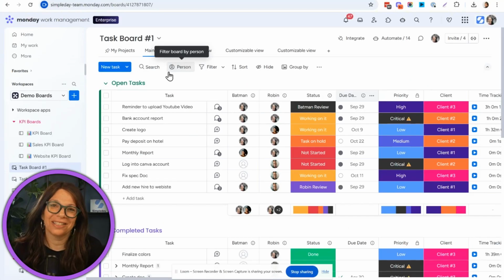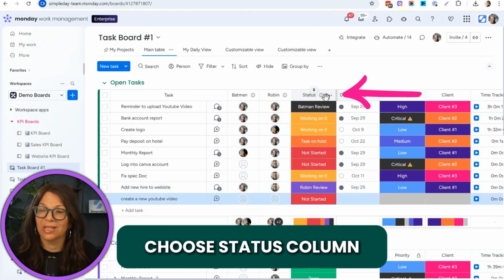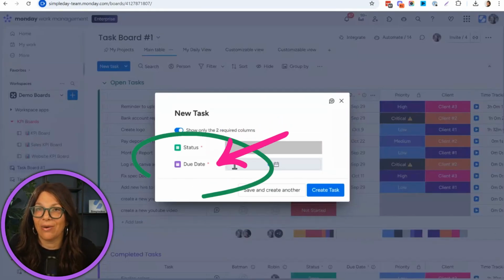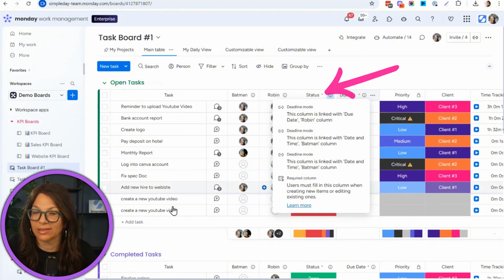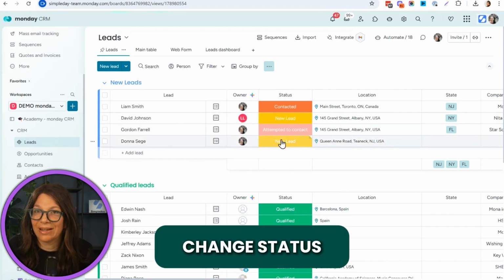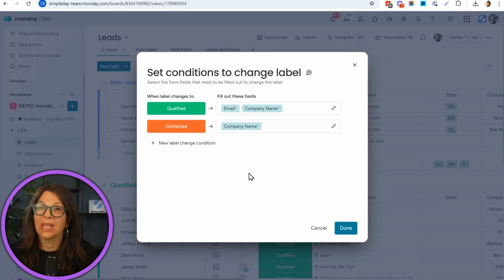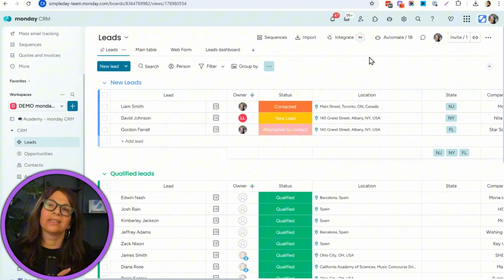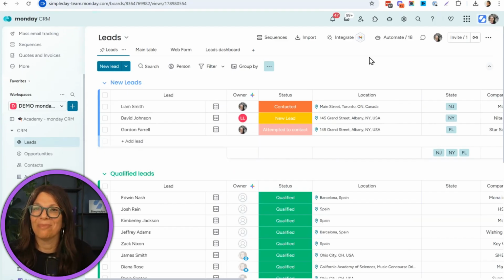monday.com Tutorial: How to Set Up Required Columns (Step-by-Step)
Struggling with incomplete data or missing information in your monday.com boards? The new Required Columns feature is here to solve that! I In this tutorial, certified partner Tara walks you through exactly how to set up and use required columns in both Work Management and CRM—so you never miss critical data again.

📚 What You'll Learn:

➡️ How to set columns as required in monday.com Work Management
➡️ The visual indicators that show which columns are mandatory
➡️ How the required columns popup works when creating new items
➡️ Using the toggle to show all columns vs. only required ones
➡️ How required columns work differently in monday CRM (label-based conditions)
➡️ Real-world example: Preventing shipment errors with required fields
➡️ Best practices for ensuring data accuracy across your boards

Perfect for:

✅ Teams struggling with incomplete data entry
✅ Project managers who need to enforce data standards
✅ CRM users tracking leads, deals, and customer information
✅ Anyone wanting to improve workflow accuracy and accountability
✅ monday.com users ready to leverage this powerful new feature

🎯 Key Takeaway:

Required columns ensure your team captures critical information every single time—whether it's a project deadline, customer email, or product size. No more missing data, no more follow-up headaches!

Timestamps:

0:00 – Introduction to Required Columns
0:37 – Why This New Feature Matters
1:15 – How to Set a Column as Required (Work Management)
2:39 – Using the Required Columns Toggle
3:18 – Identifying Required Columns Visually (Red Star Indicator)
4:10 – Showing All Columns vs. Only Required Columns
4:48 – Setting Label-Based Conditions in monday CRM
5:34 – Testing Required Fields in Action
6:30 – Real-World CRM Example: Medical Device Company
7:17 – Learn More About monday CRM
7:45 – Like & Subscribe for More monday.com Tips!

*FREE RESOURCES*

*WORK WITH ME* 💪 Let’s Chat: Book a free 30-minute consultation to discuss your needs and get personalized support.

💪 Take the next step: master monday.com with a full on-demand course. 43 practical videos to teach you everything you need to build your perfect workflow.

💪 Build better boards, faster, with our custom templates. We've built 10+ monday.com templates to help businesses like yours get up and running faster.

*RELATED SEARCHES*